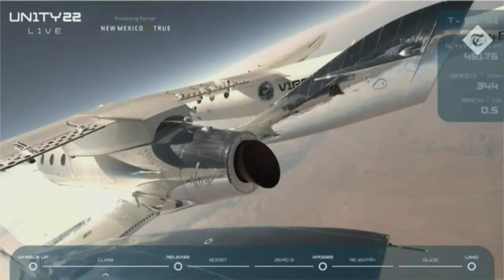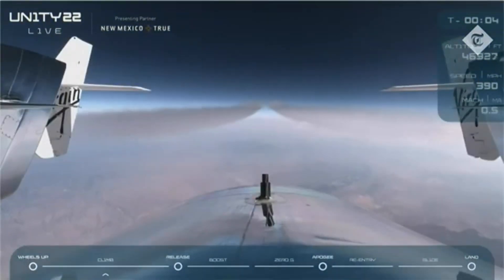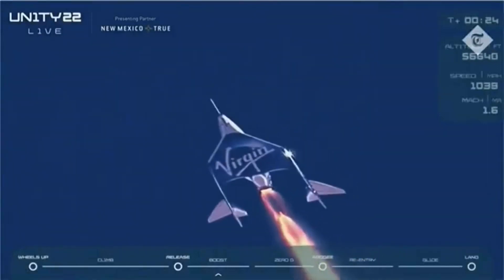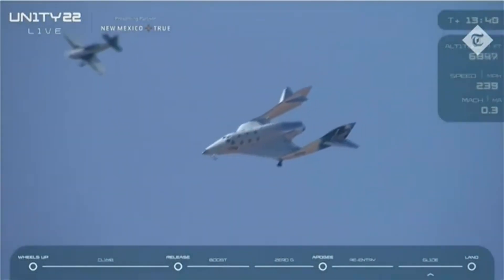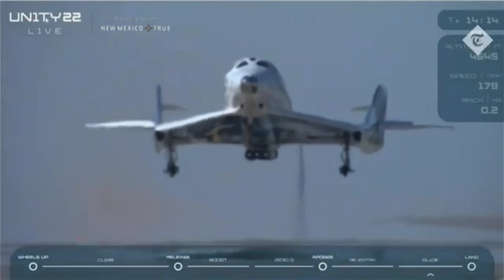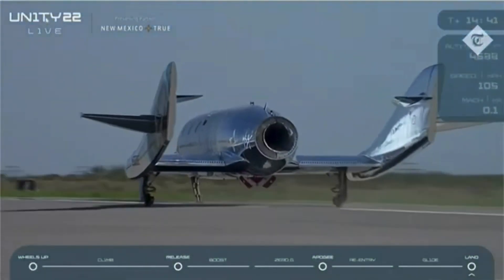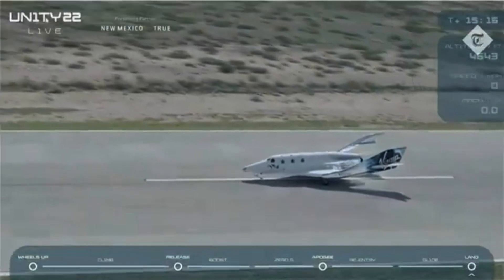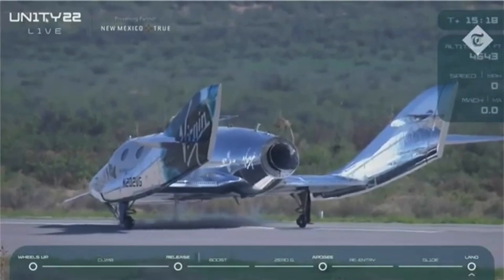Virgin Galactic Unity 22 Launch , Cruising , descent & landing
Virgin Galactic Unity 22